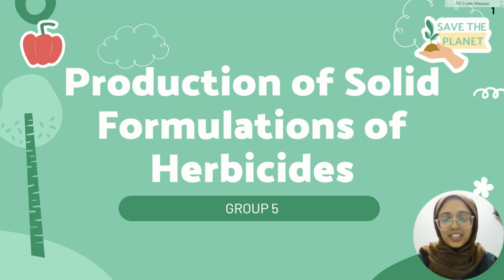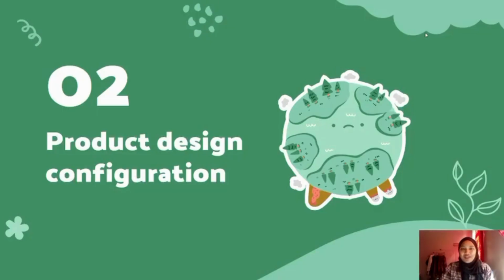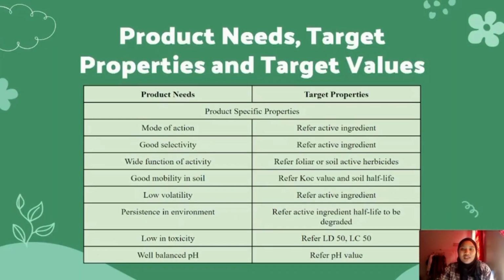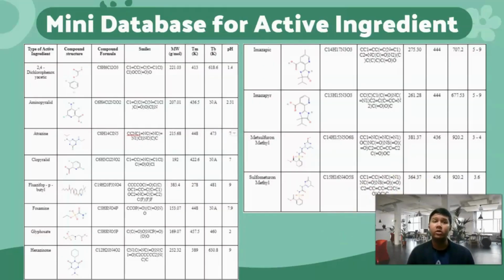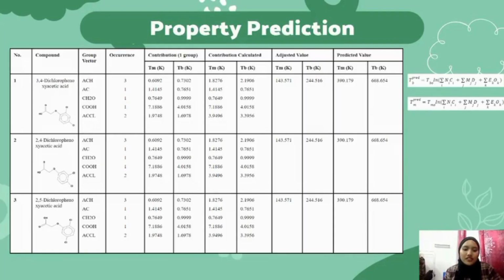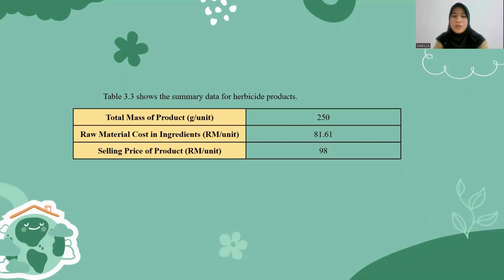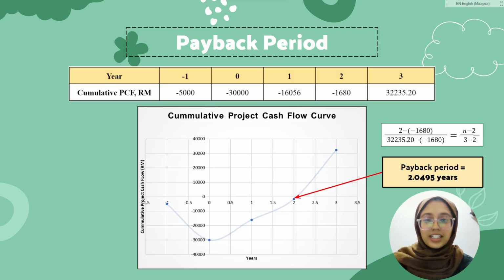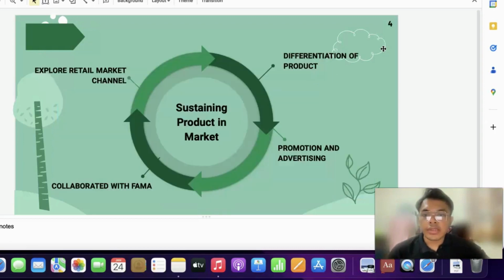GROUP 5 CPD PROJECT